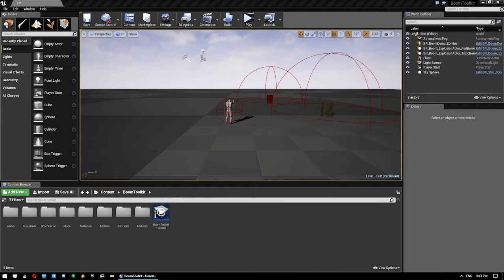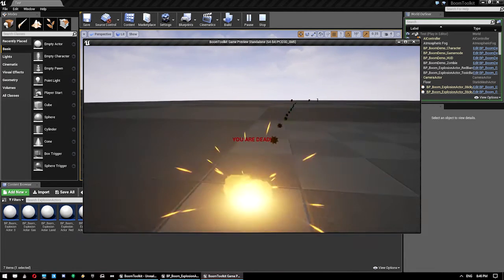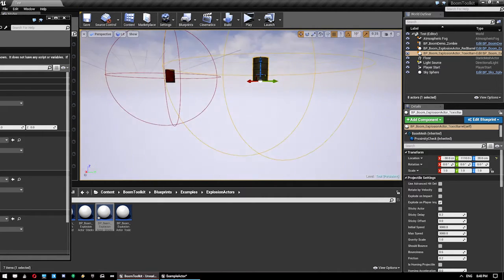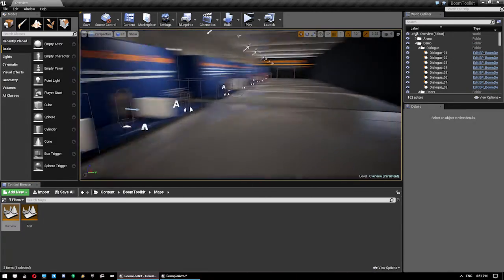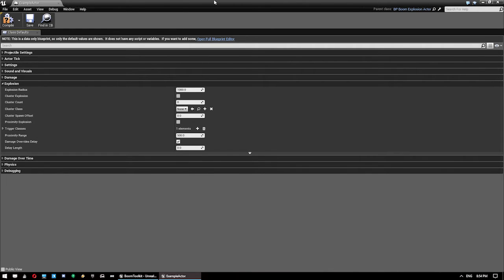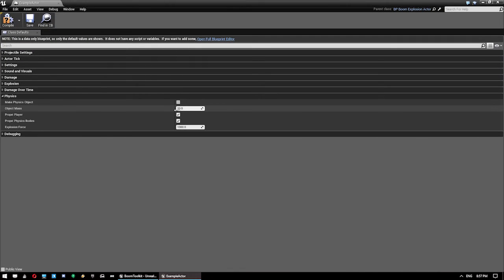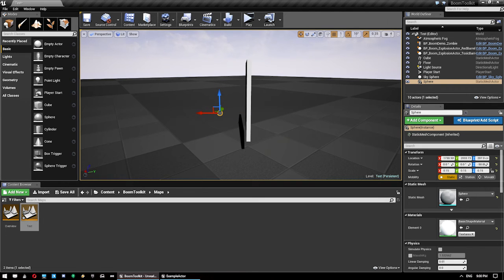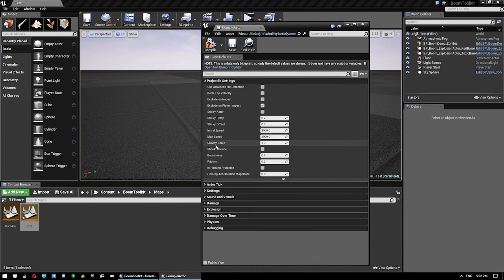Explosion Actor Overview - BOOM! Explosions Toolkit Documentation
This video goes over the settings and parameters for the Explosion Actor in the newly developed BOOM! Explosions Toolkit by Dapper Raptor Development.

For more details on this pack, please check out this thread on the Unreal Engine Forums